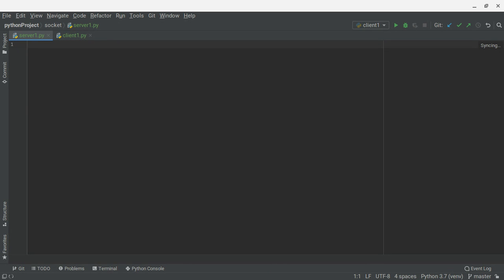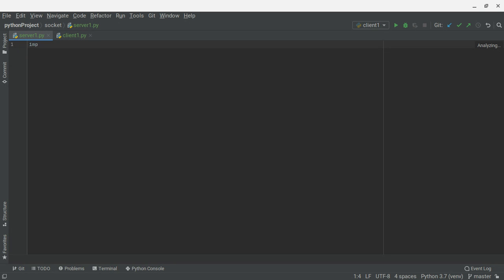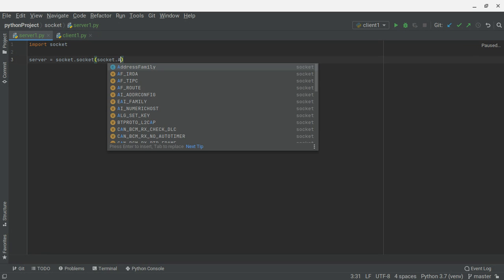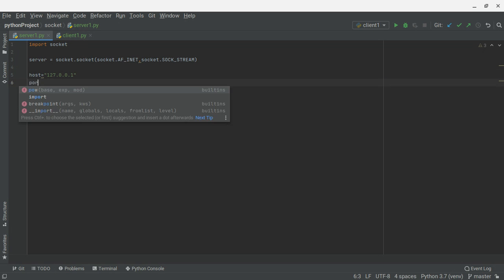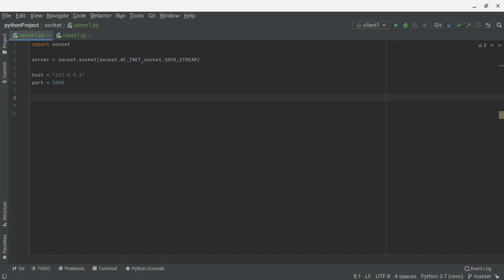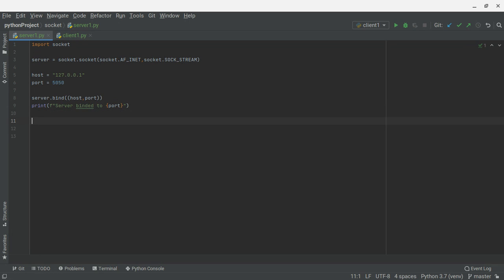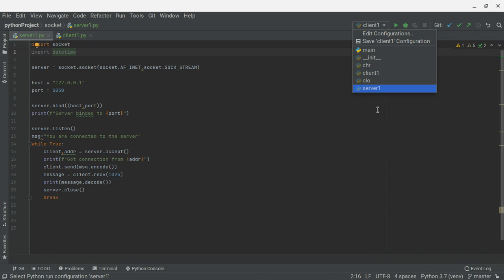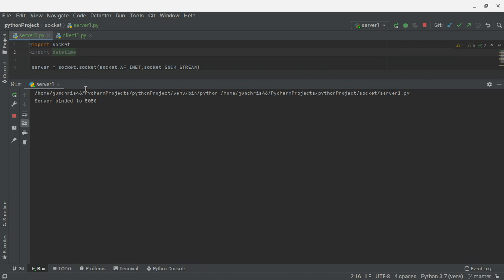python socket tutorial